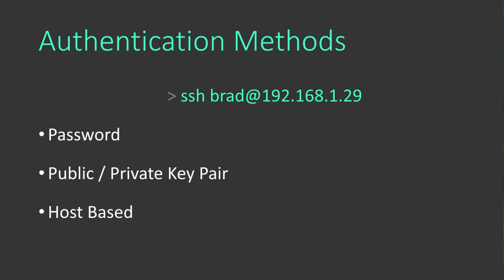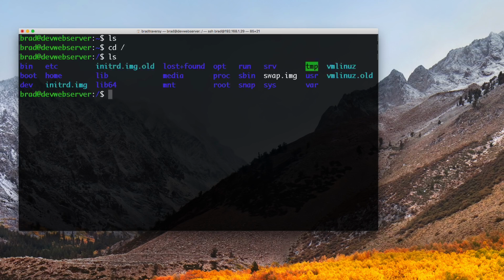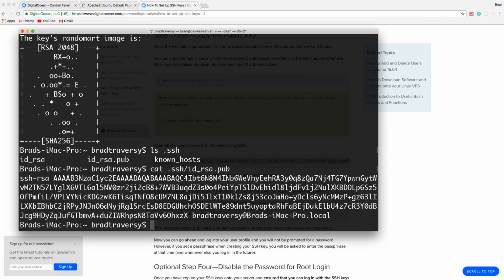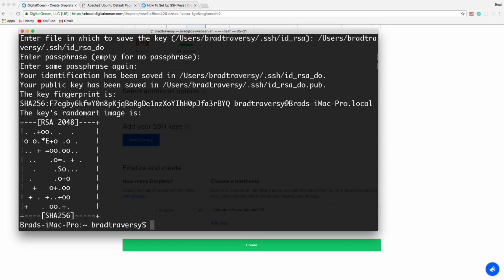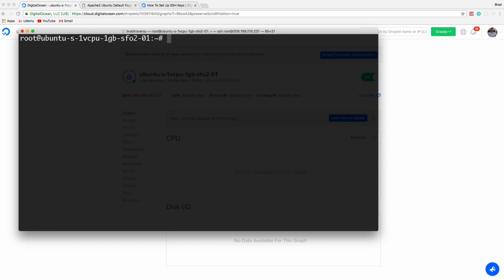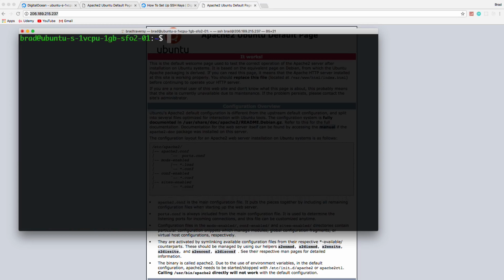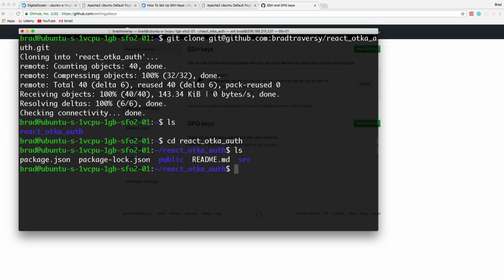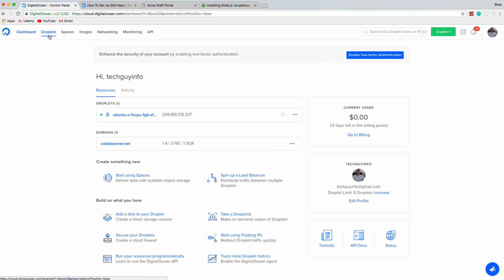SSH Crash Course With Some DevOps